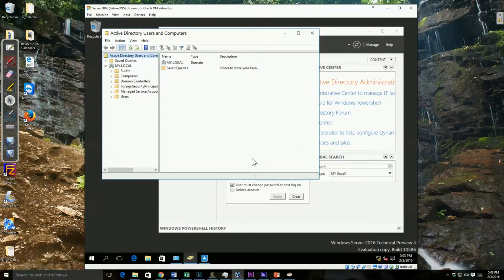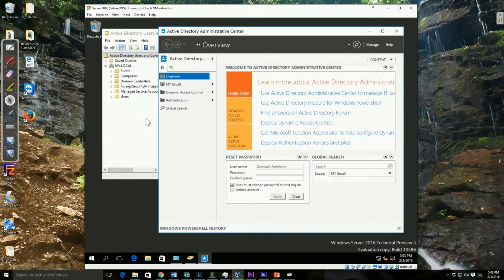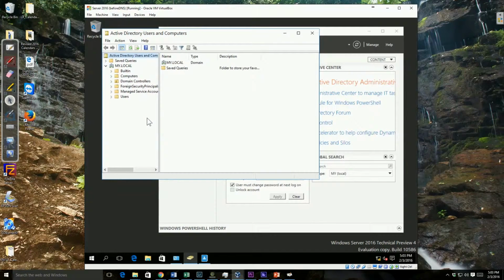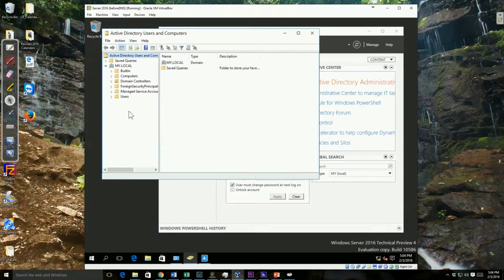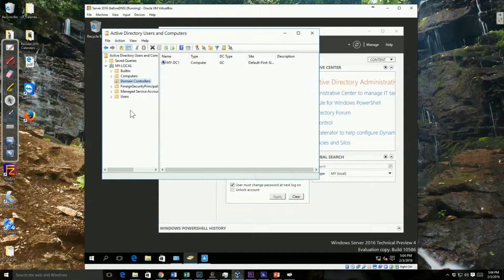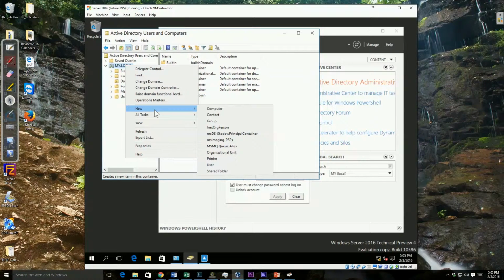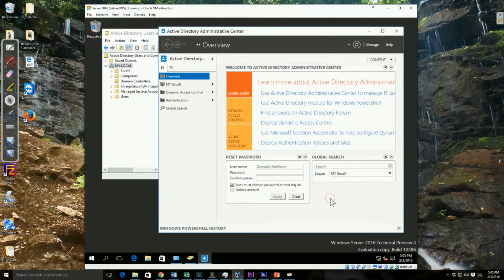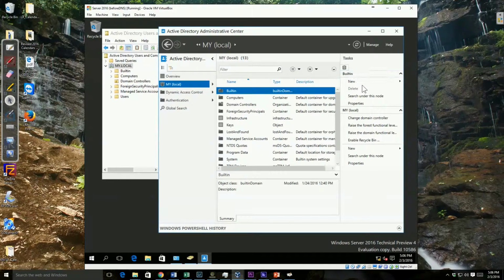AD User Management Tools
In this video we will discuss tools available to manage active directory users.